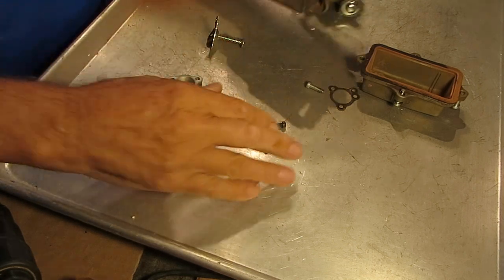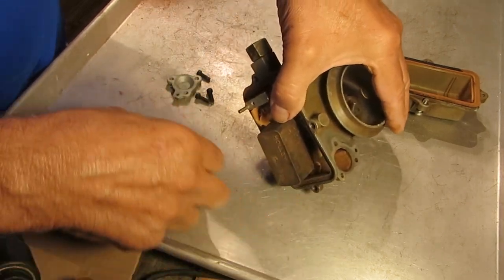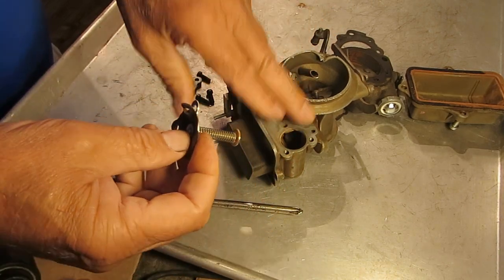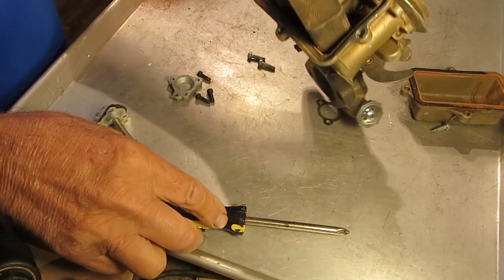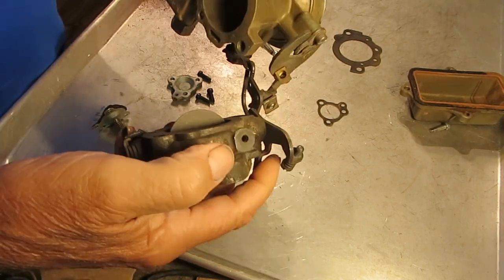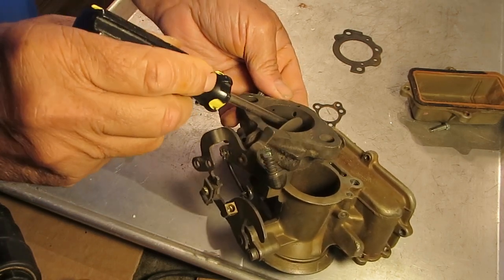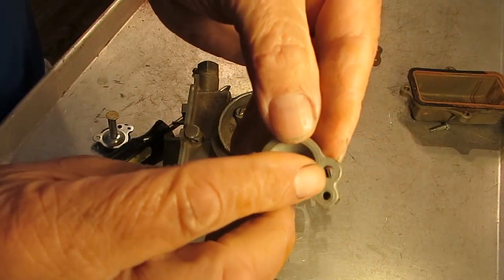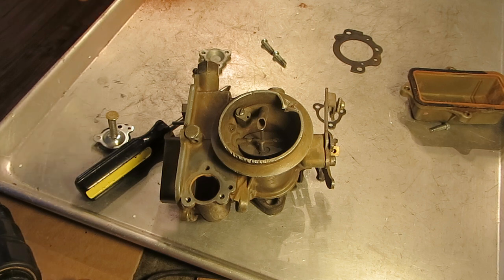Holley 1904 Carburetor Economizer Diaphragm: Power Valve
Watch how the power valve, or Economizer Diaphragm works on the Holley 1904 carburetor. Learn how it works so you can troubleshoot your Holley 1904.